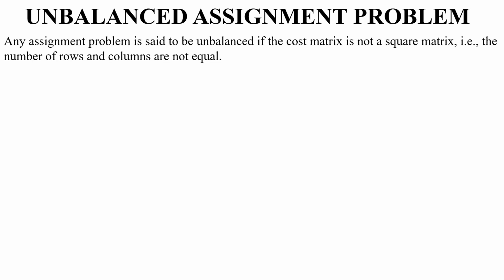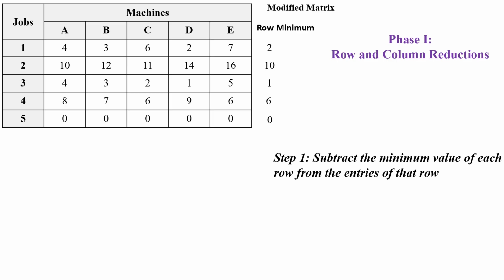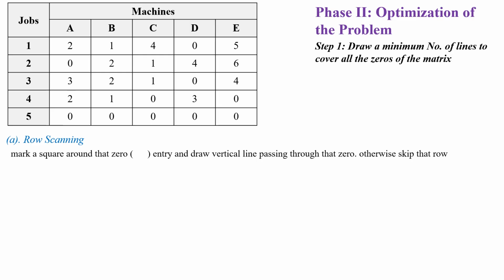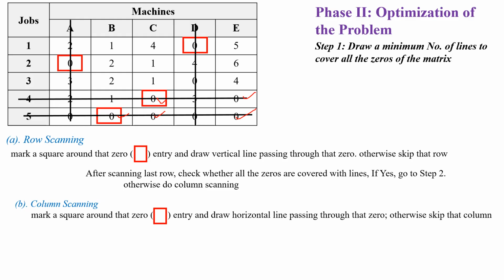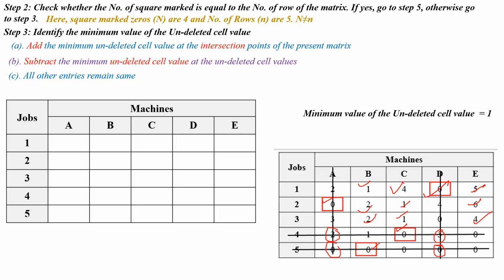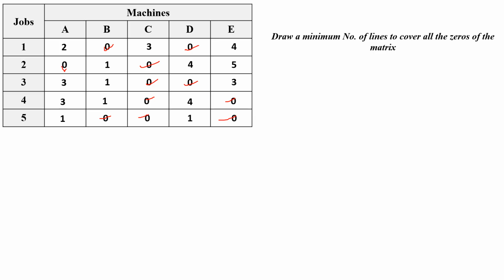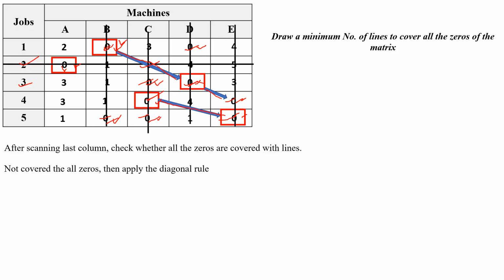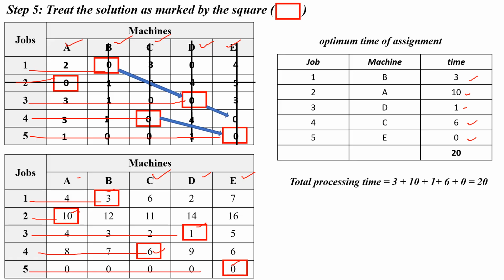Assignment Problem | Unbalanced + Maximization | Hungarian Method | MBA, BSC Maths & GATE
What is an Unbalanced Assignment Problem

Maximization vs Minimization in assignment problems

Converting maximization to minimization

Converting unbalanced matrix to balanced matrix

Adding dummy row / dummy column

Solving using the Hungarian Method

Complete solved example